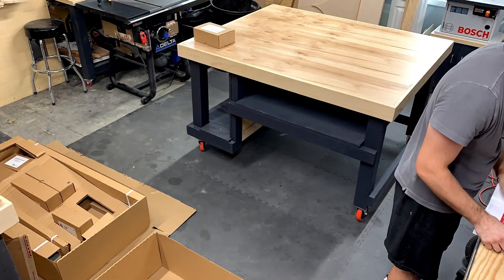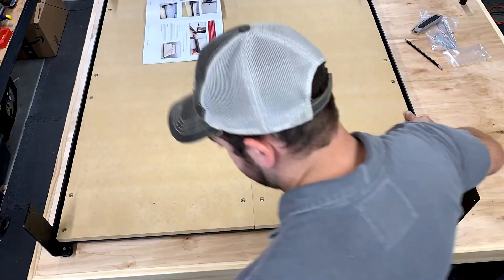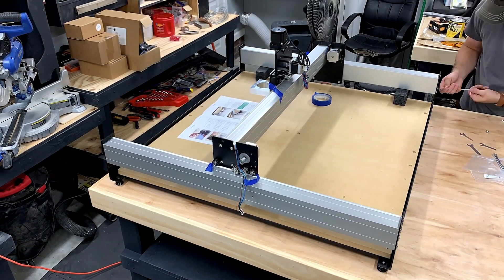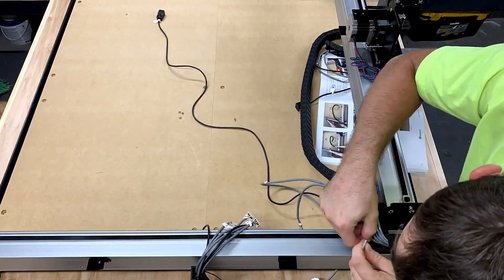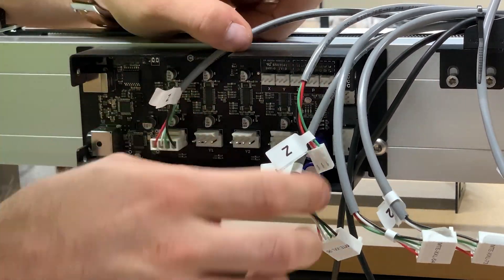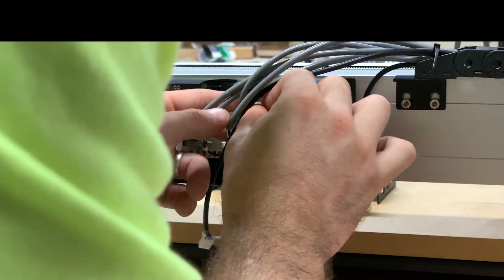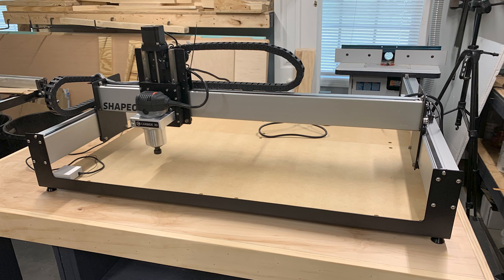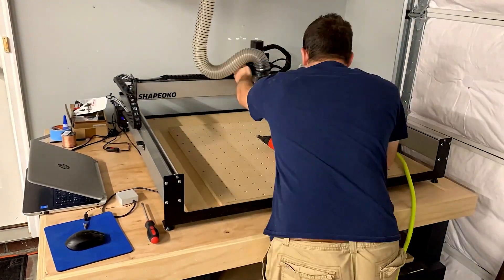Shapeoko 3 XXL Unboxing - Assembly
This is an unboxing and assembly video for the
Shapeoko 3 XXL by Carbide 3D

I absolutely love this machine and can't wait to create more videos for y'all in the near future!

***Watch till the end for a sneak peek on the full enclosure box and table that I built for this amazing machine***

Shapeoko 3 XXL Waste board CNC Plans

***Music credits***
Adobe Stock, licenced background music.  All licences were purchased through and Adobe Creative Cloud Account.